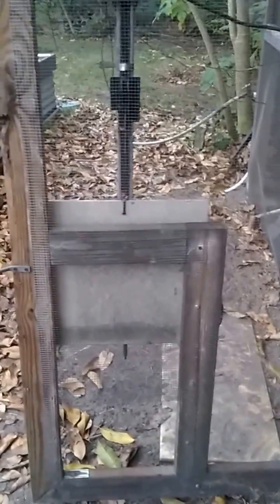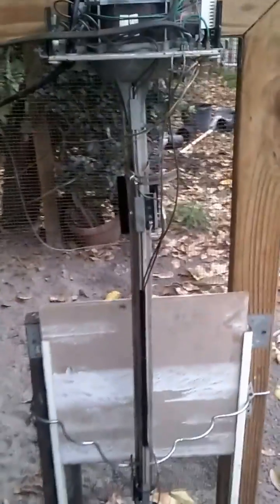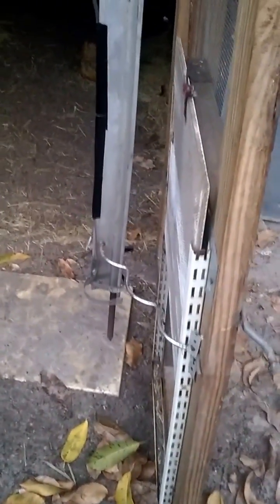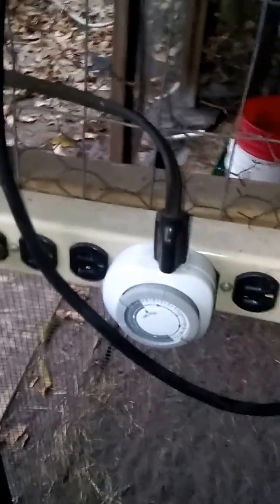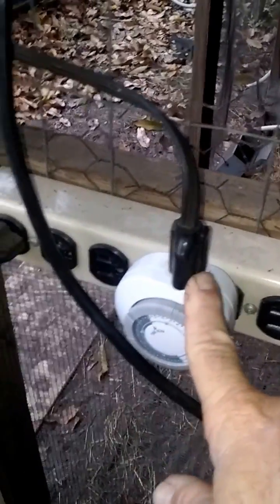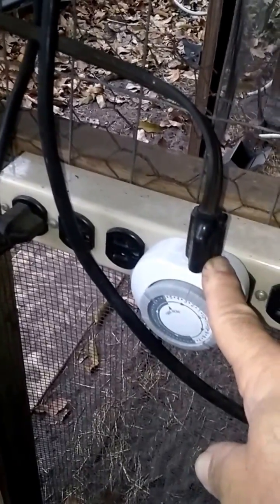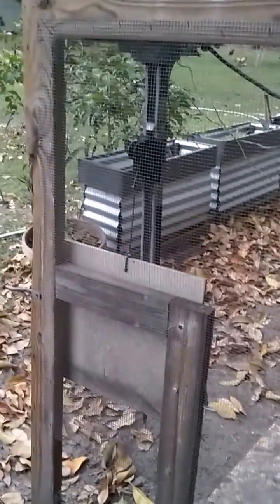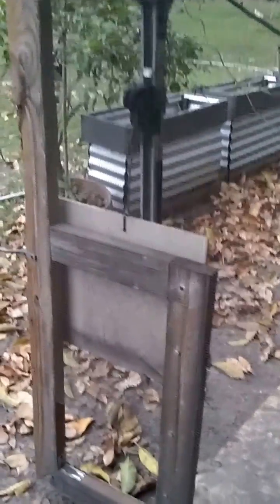Auto chicken coop door using garage door opener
Automatic chicken coop door using recycled garage door opener